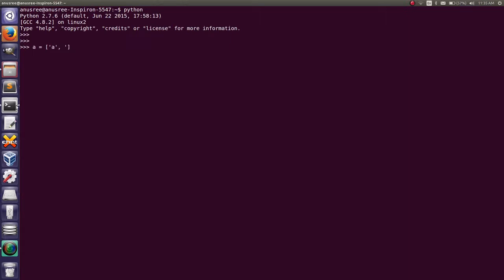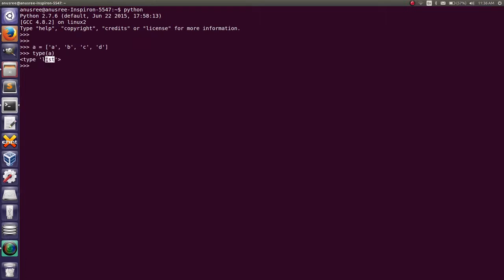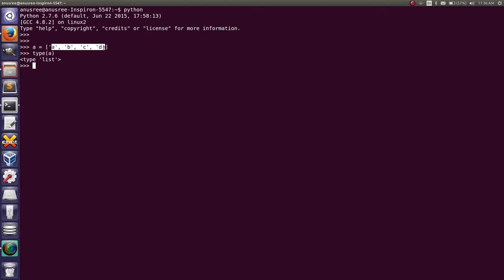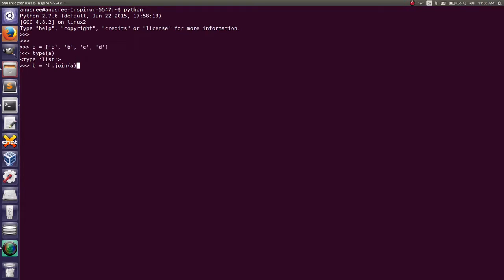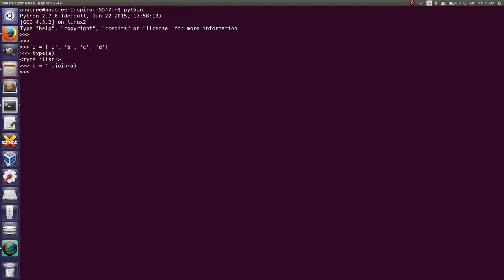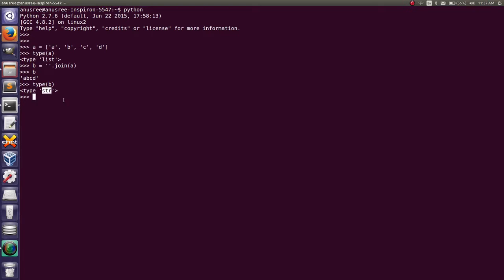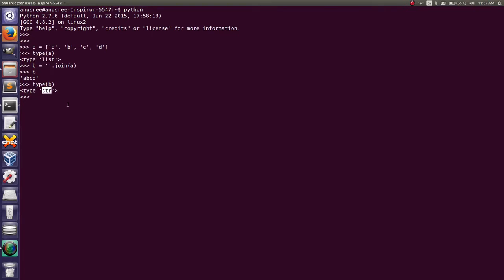Python Convert List to String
convert list of characters into string